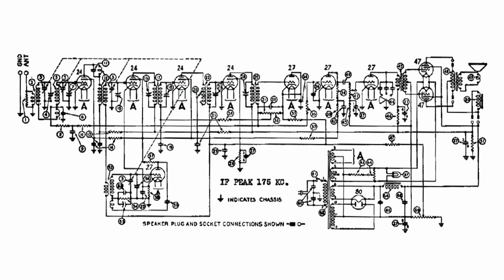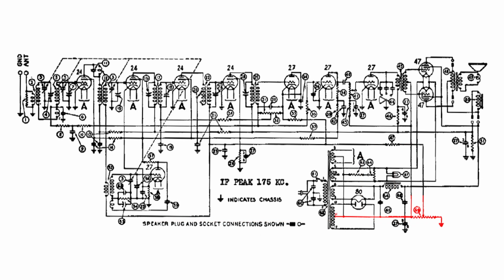Philco Radio Electrolytic Capacitor Replacement and Negative Bias Supply